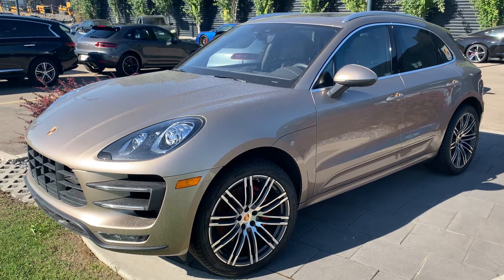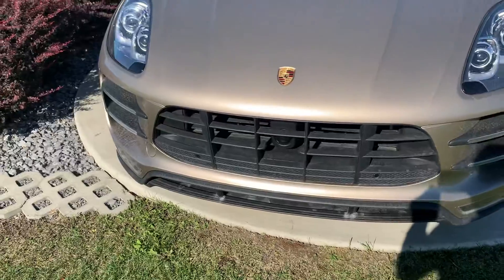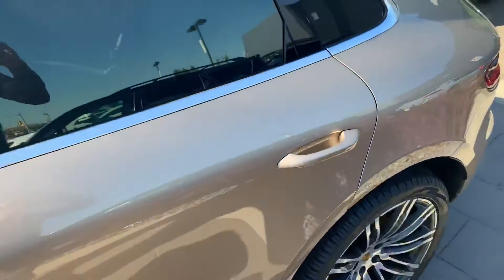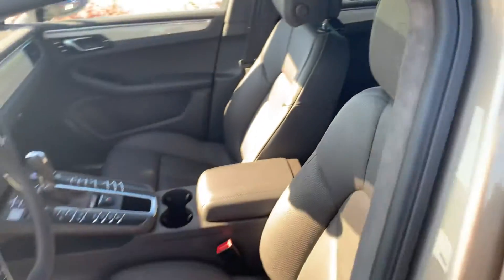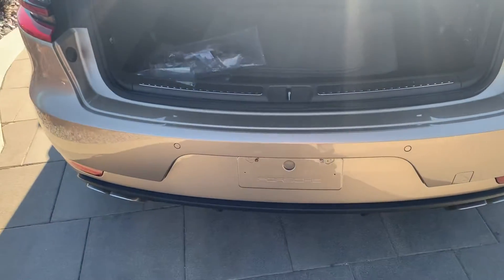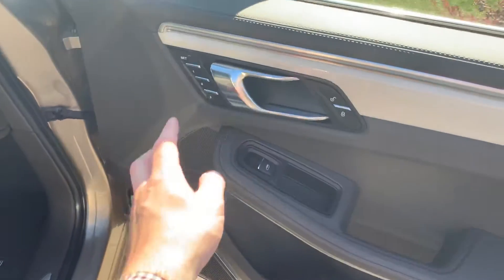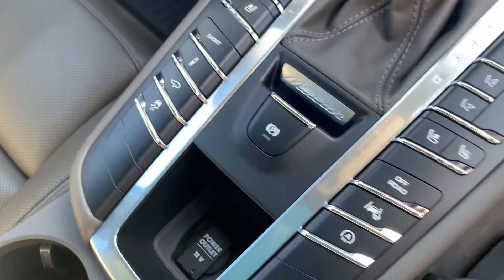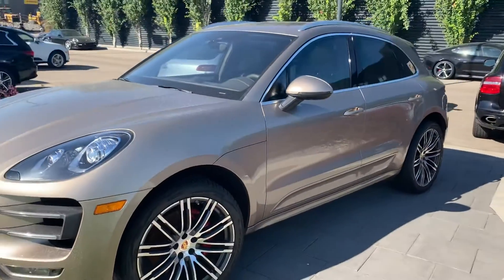Feature Video Walk-around on 2016 Macan Turbo from Porsche Centre Edmonton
Information provided by Joshua Couch - Internet Sales Manager. Stock # 21CAY3044A